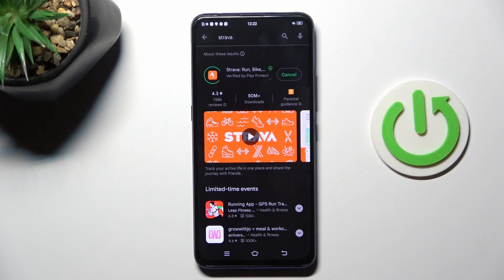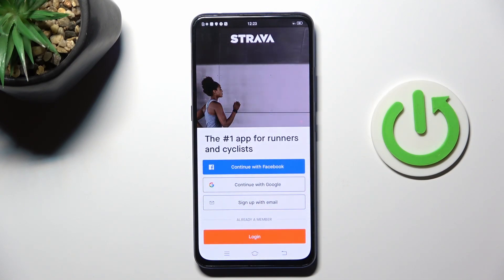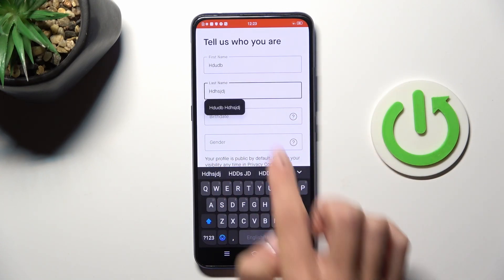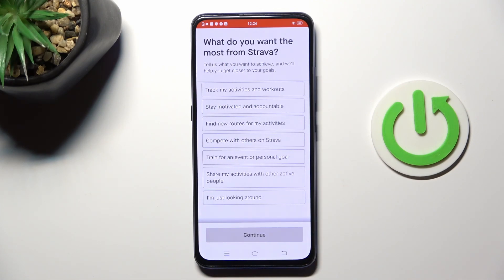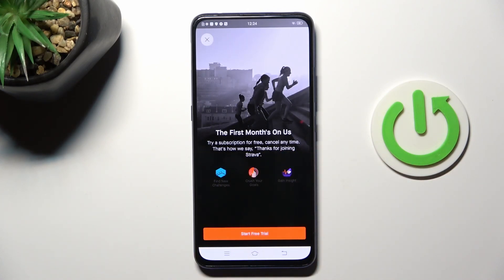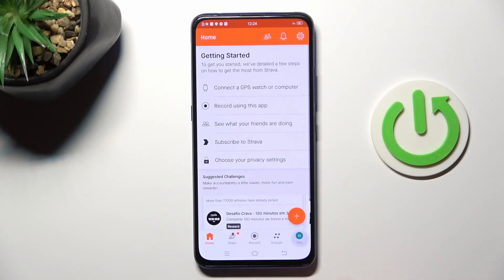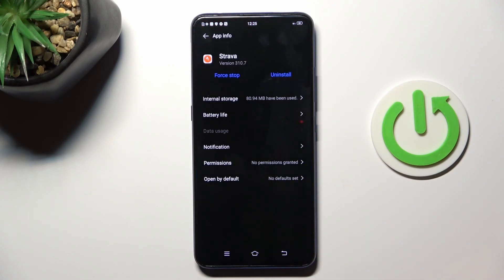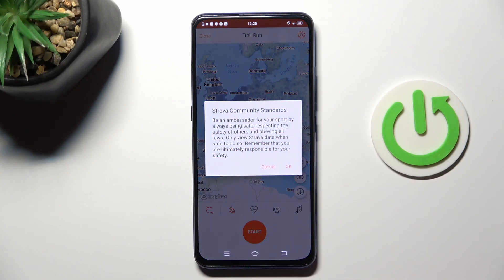STRAVA: How to Get Strava App on ANDROID Device?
Rev up your Android device for an epic fitness journey! Get ready to explore the world of Strava App as we guide you through the process of getting it on your Android device. Whether you're a dedicated runner, cyclist, or adventurer, our step-by-step video tutorial will show you how to seamlessly download and install the Strava App, granting you access to an incredible array of features, challenges, and a vibrant fitness community. Embrace the power of tracking, set new goals, and let the Strava App be your ultimate fitness companion.  Don't wait any longer—join us on this exciting journey and unlock the full potential of Strava on your Android device today!  📲🏃‍♂️🚴‍♀️

How to Get Strava App on Android Device?
How to Install Strava App on Android Device?
How to Download Strava App on Android Device?